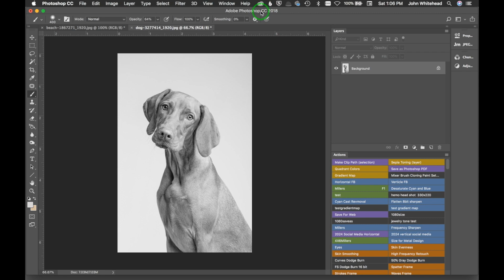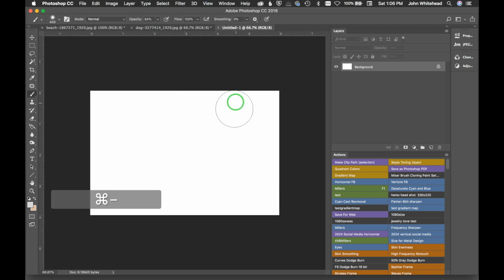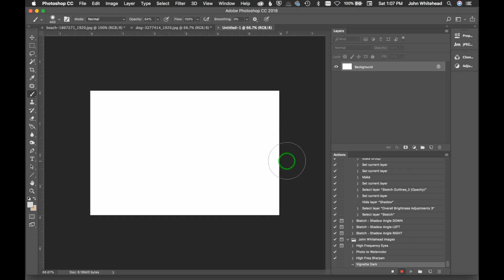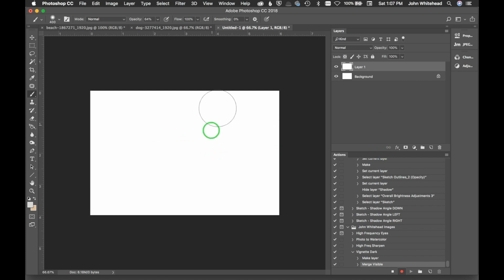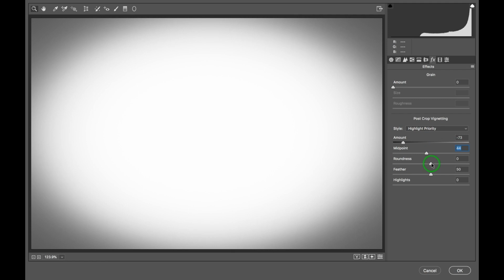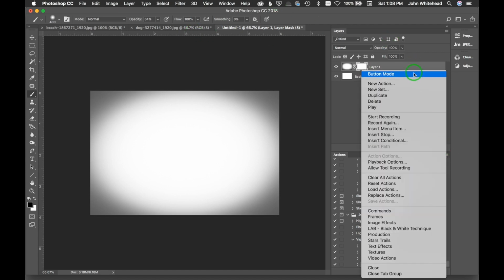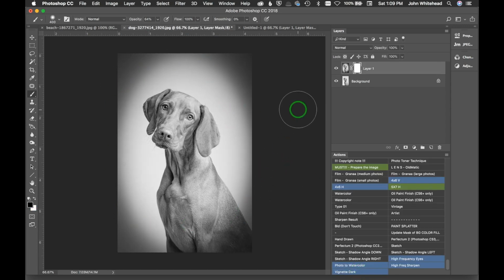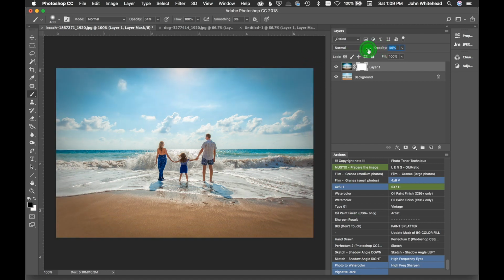How to Create a Vignette Action in Adobe Photoshop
How to create a vignette action in Adobe Photoshop that works with horizontal or verticle images as well as any ratio.